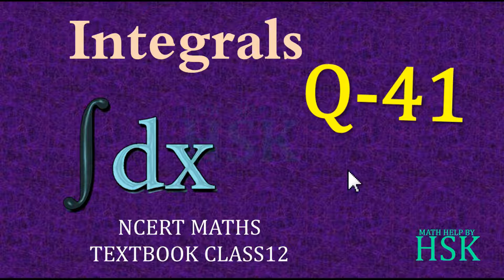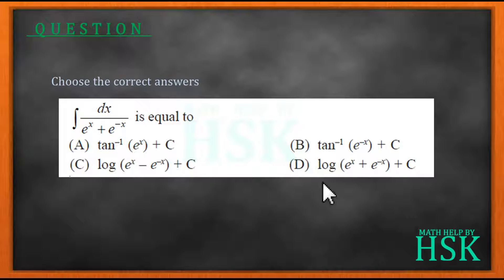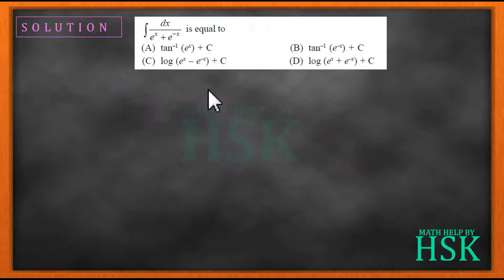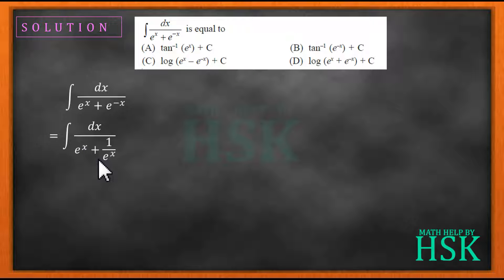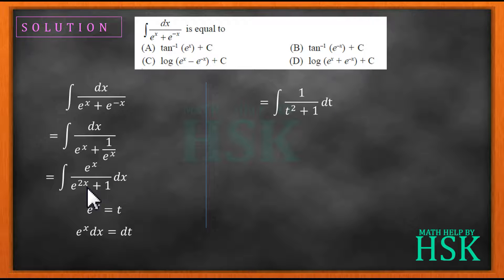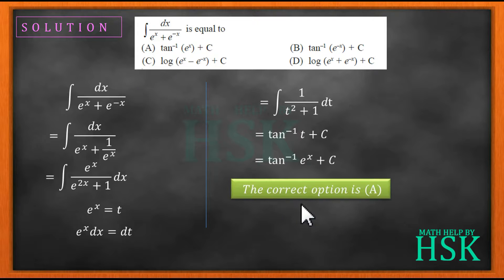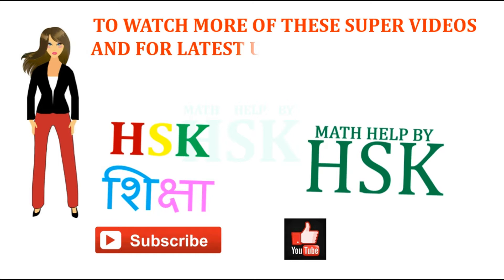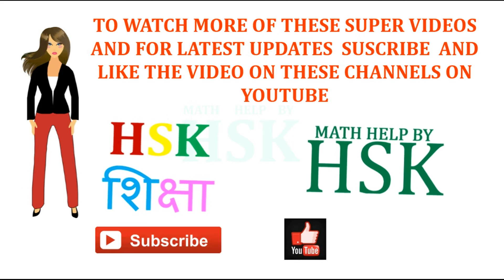ex7#misc Q41 ncert maths solution integrals chapter 7 class 12 cbse textbook solution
geometry tutorial
differential eqn, order of differential eqn, differential equation, order of differential eqn,seperable form, homogeneous, linear

dipole, gauss law, charges, electron,ncert physics, iitjee,

increasing and decreasing functions, hsk shikska, maths, class12,